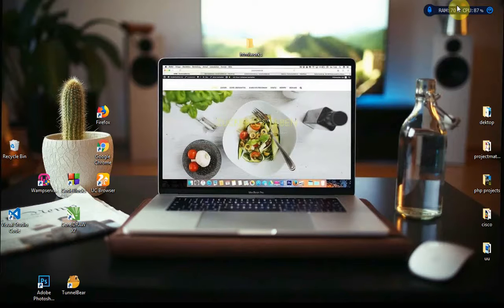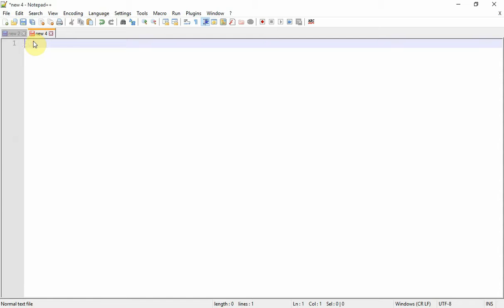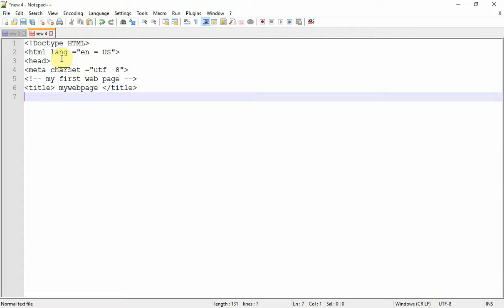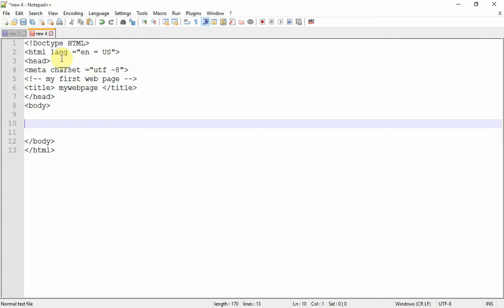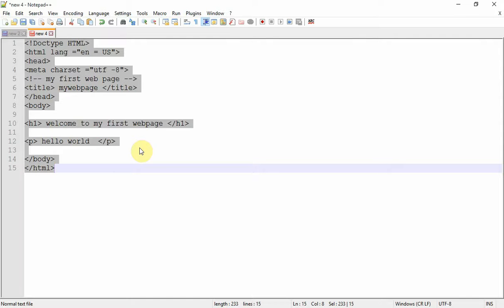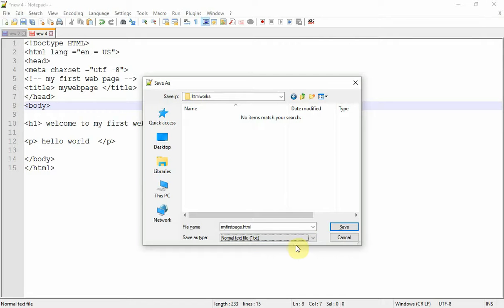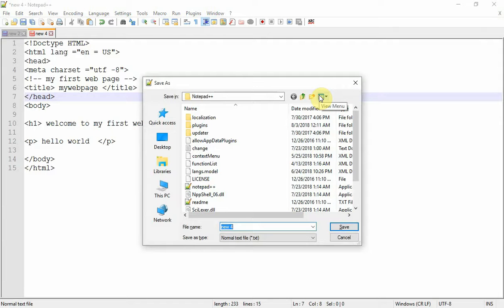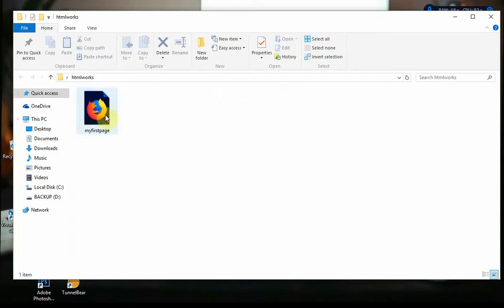htm5 tutorial 4 creating and viewing an htm doc